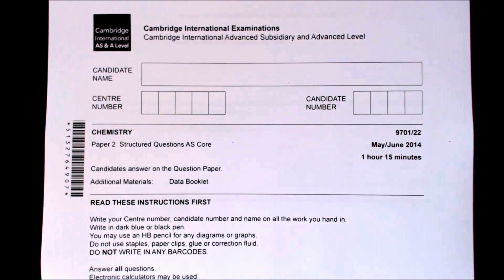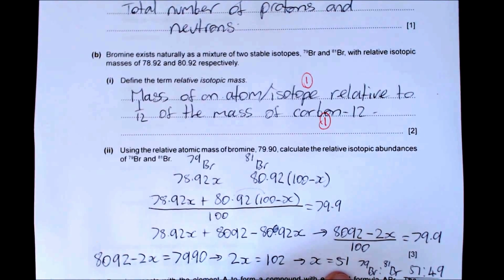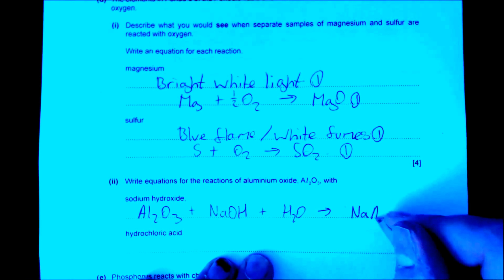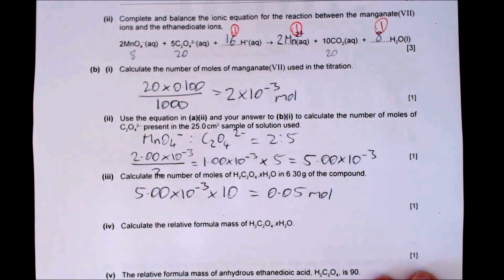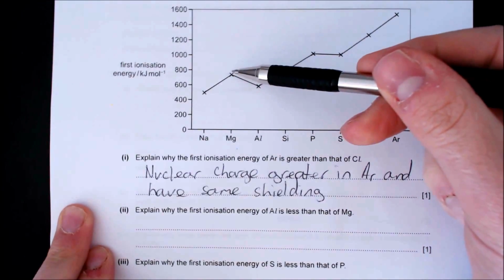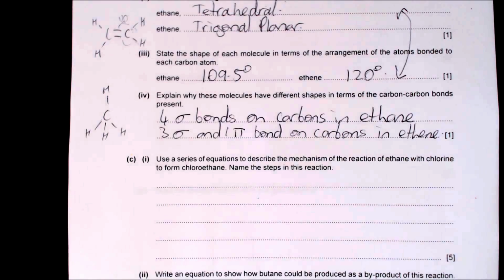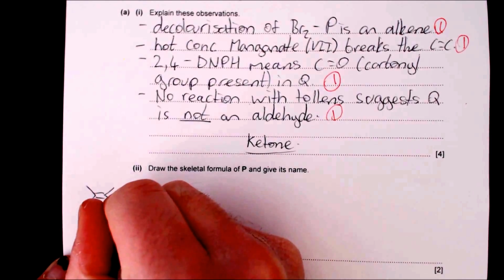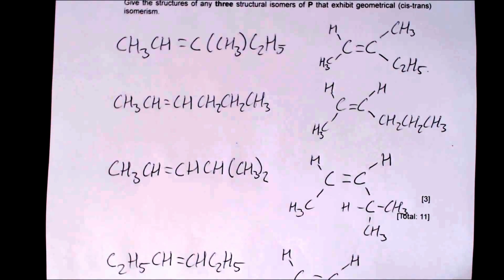CIE June 2014 Paper 2 (9701/22)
This video will go through all the questions in the CIE Paper 2 (9701/22) June 2014 paper. This video will show you all the hints and tips to make sure you can refine your exam technique and grab as many marks as you can. Remember knowing the content is only half of it, knowing how to answer exam questions is the other half.